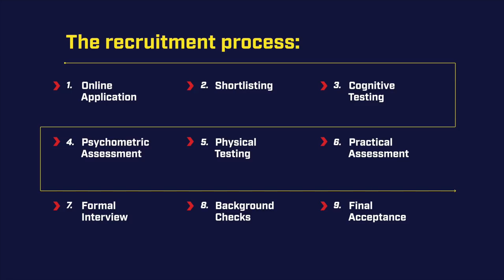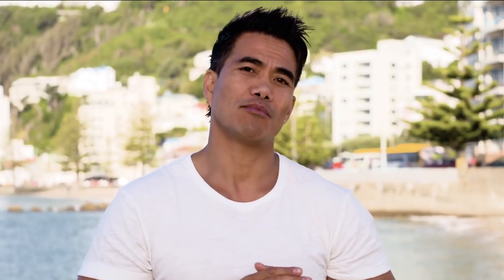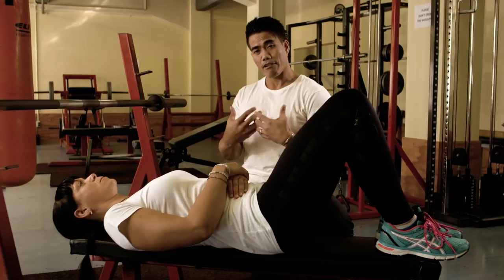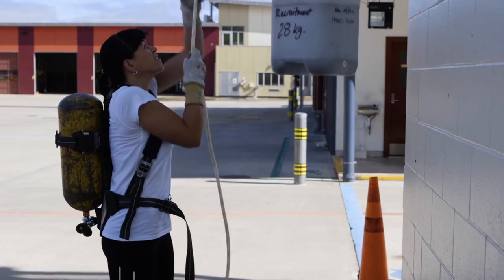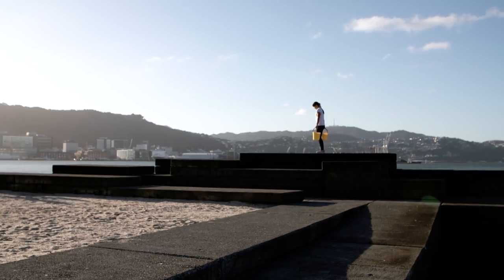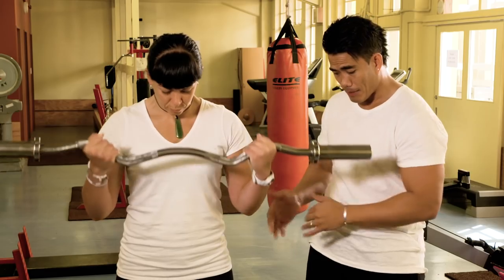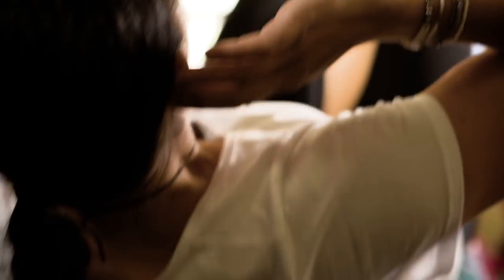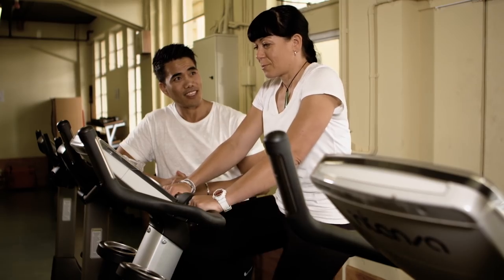Video 1: You don't need to be some kind of superhuman to be a NZ Firefighter